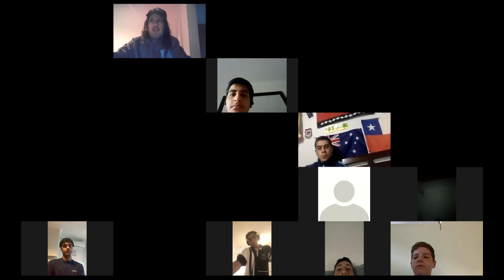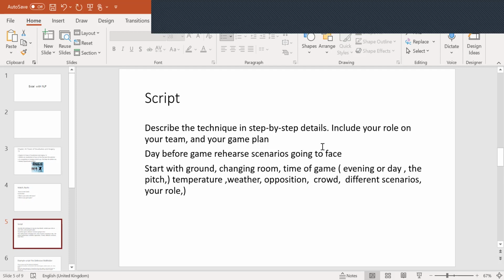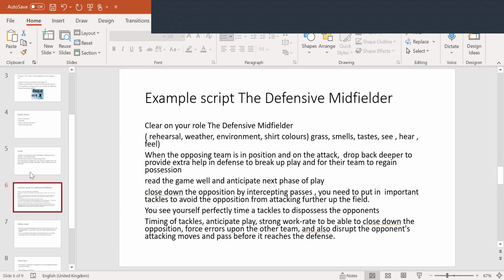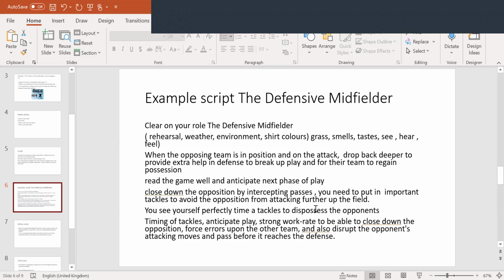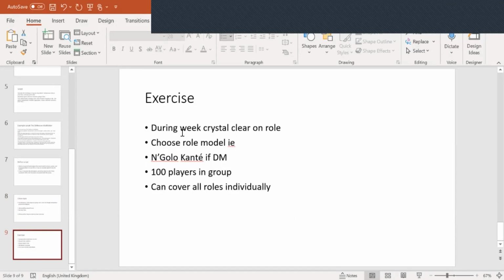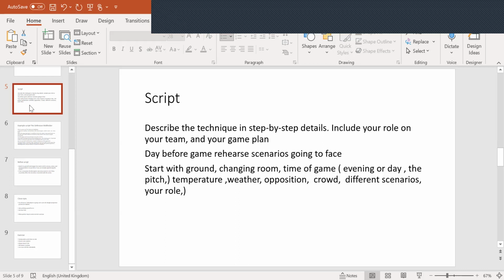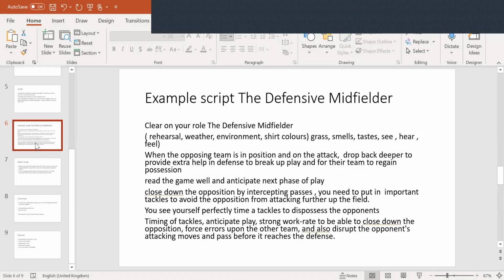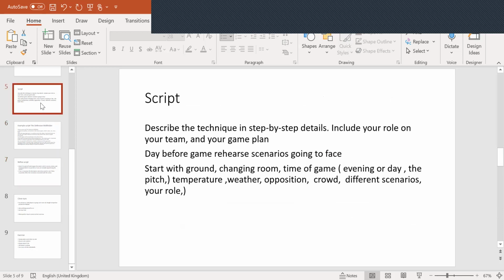Australasian Soccer Academy webinar segment ,visualization exercise preparing for the next match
Australasian Soccer Academy webinar segment mental rehearsal visualisation exercise  for the next match
With  Jimmy Petruzzi, Cert Ed, PGCert MH Psych, MSc (Psychology and Neuroscience of Mental Health), BIH, MBPsS

Jimmy Petruzzi MSc is a world-renowned high performance coach, hypnotherapist and NLP trainer, award-winning coach, bestselling author, award-winning speaker, developer of cognitive reprocessing, radio broadcaster, musician, committee member communications officer and Co Chair elect for the North West England BPS British Psychological Society, editor for BPS British Psychological Society North of England Bulletin.

A lifelong learner, Jimmy has studied several different modalities over the past 20 years, ranging from NLP, CBT, hypnotherapy, including studying the intensives and masterclasses at The Milton H. Erickson Foundation, Phoenix, AZ. Including completing teacher training, including several coaching courses in sport and business and continues to expand his knowledge by incorporating several modalities, principles from the arts, martial arts, sport and business into his delivery.

Please sign up to our dedicated